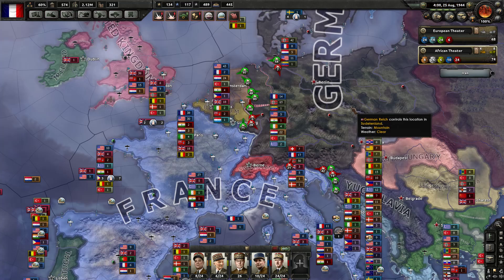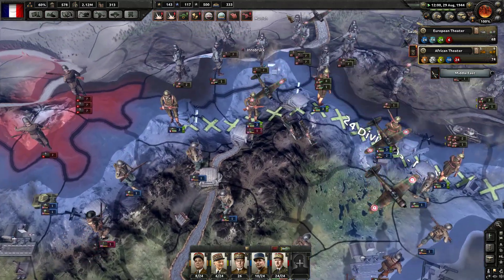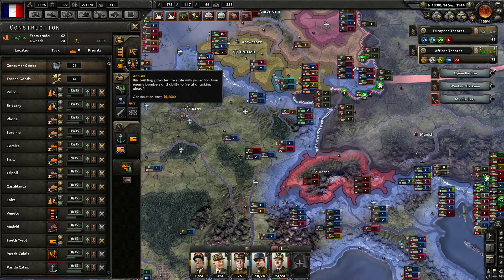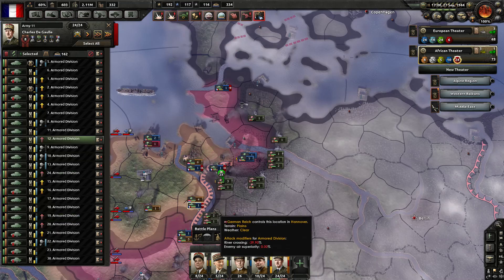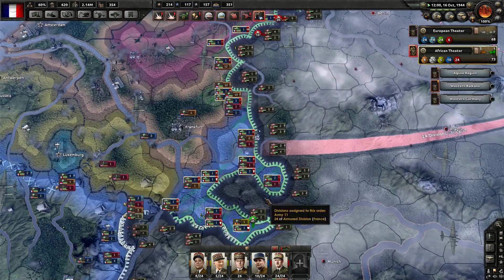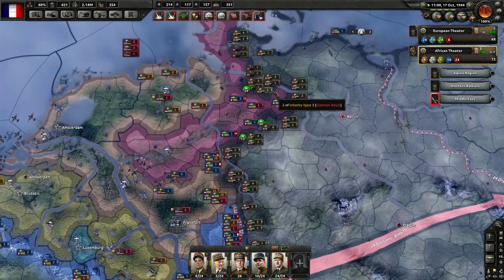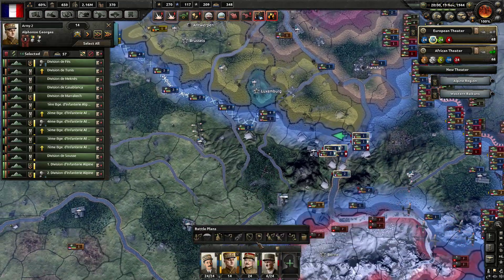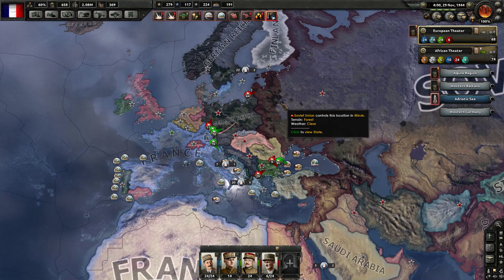Hearts of Iron IV - French Empire! Historical Playthrough - Episode #20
Hello world! Welcome to another Let's Play of Hearts of Iron IV! Today we will be diving into one of the more harder playthroughs of World War 2. This is because historically, both France and Poland get absolutely annihilated within the first few months of the war. But! I do believe I possess a few tips and tricks of my own to see this campaign through until the end! Come join us and let's kick some Axis BUTT! :D